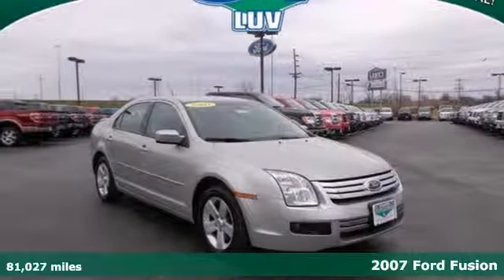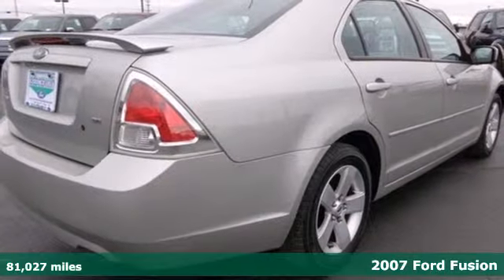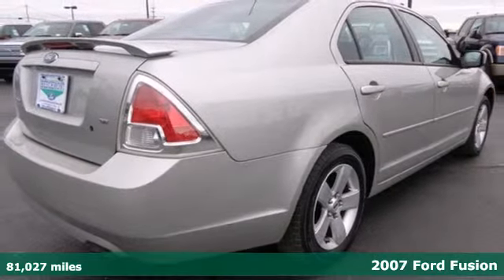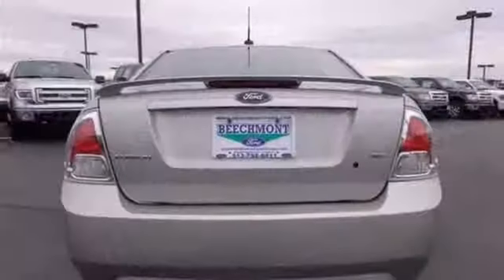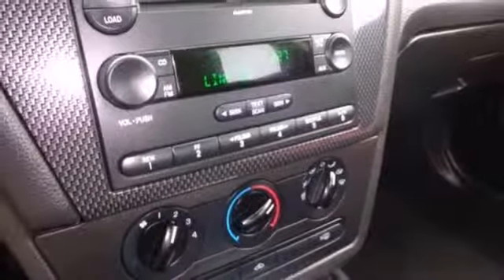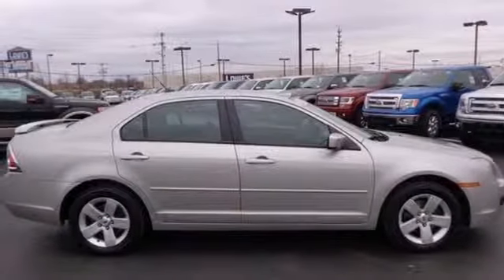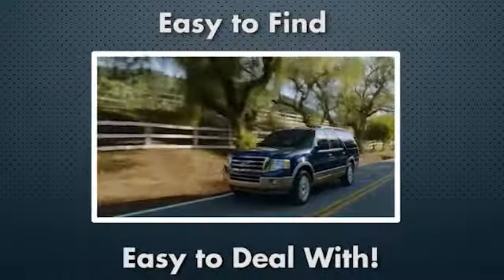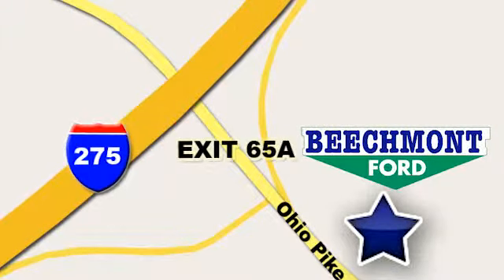2007 Ford Fusion Cincinnati Dayton, OH T13-313A - SOLD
Year: 2007
Make: Ford
Model: Fusion
Trim: SE
Engine: 4 Cyl. 2.3L
Transmission: Automatic
Color: Silver Birch
Interior: Charcoal
Mileage: 81027
Stock #: T13-313A
FWD. Talk about a deal! Here it is! Take your hand off the mouse because this 2007 Ford Fusion is the car you've been hunting for. Life is full of disappointments, but at least this outstanding Ford Fusion will always be there for you and never let you down. J.D. Power and Associates gave the 2007 Fusion 4.5 out of 5 Power Circles for Overall Initial Quality Design. New Car Test Drive said it ...combines the best features of a great European economy car with those of a sporty Japanese sedan... It is nicely equipped with features such as FWD. Stop Searching, Start Calling Today!!!

Address:
600 Ohio Pike